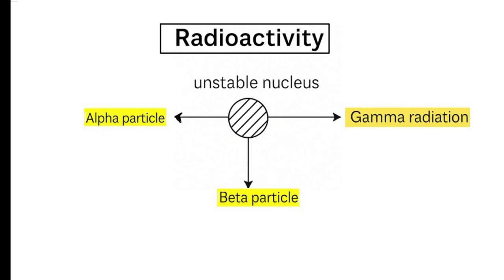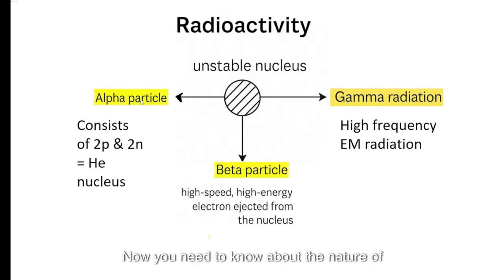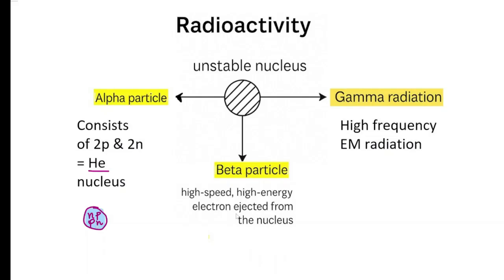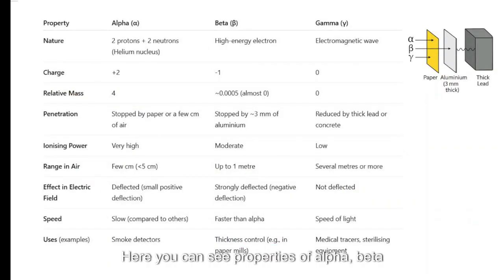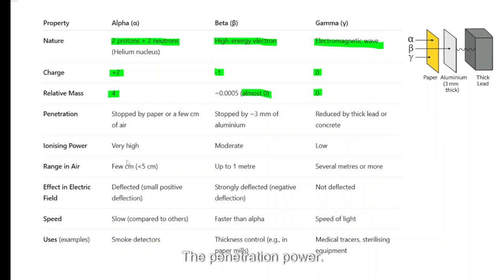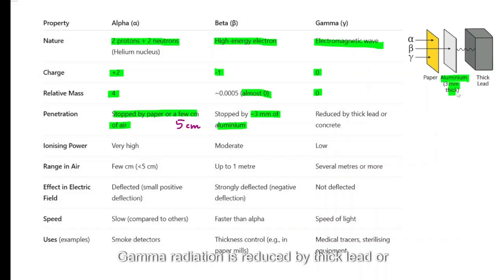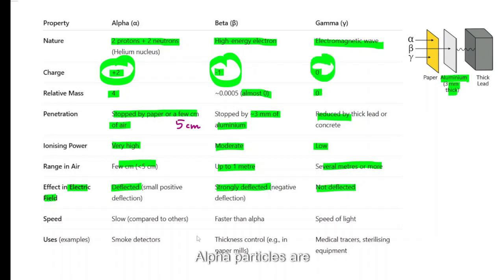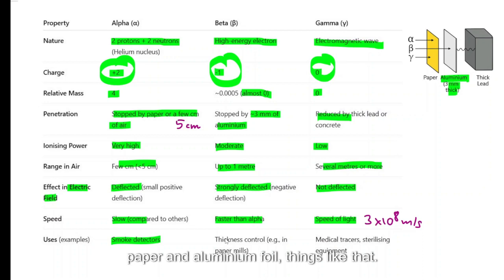Radioactive Decay & Properties of Alpha, Beta & Gamma Radiation | GCSE Physics Revision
In this GCSE Physics video, we explain everything you need to know about radioactive decay and the properties of alpha, beta, and gamma radiation — one of the most tested topics in the Atomic Structure unit.

You’ll learn:
✅ What radioactive decay means
✅ The key differences between alpha (α), beta (β), and gamma (γ) radiation
✅ Their charge, mass, and penetrating power
✅ How to block or detect each type of radiation
✅ The equations for alpha and beta decay

🧠 Key facts to remember:

Alpha (α): 2 protons + 2 neutrons, heavy, strongly ionising, stopped by paper

Beta (β): high-speed electron, medium ionising, stopped by aluminium

Gamma (γ): electromagnetic wave, weakly ionising, stopped by thick lead or concrete

🎯 This is part of AQA GCSE Physics Paper 1 and often appears in 6-mark compare questions, table completion, and nuclear equation problems.

📘 Watch until the end for a quick test question to see if you can identify the type of radiation from its properties!

👇 Don’t forget to:
🎥 Watch the full Atomic Structure Playlist here: [add playlist link]